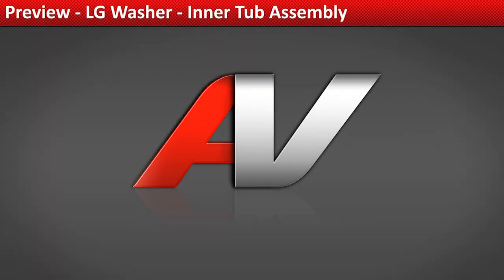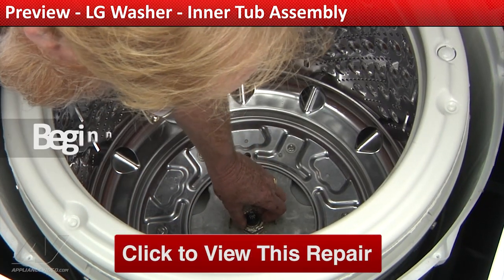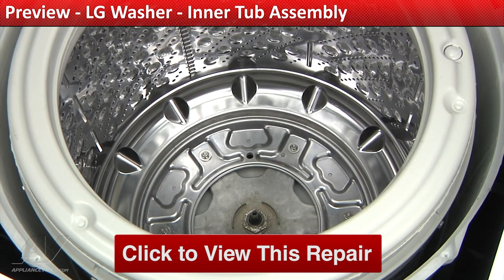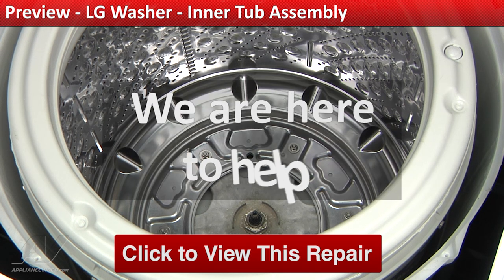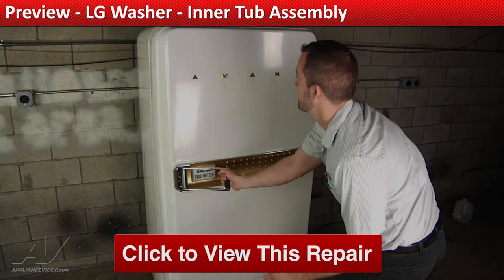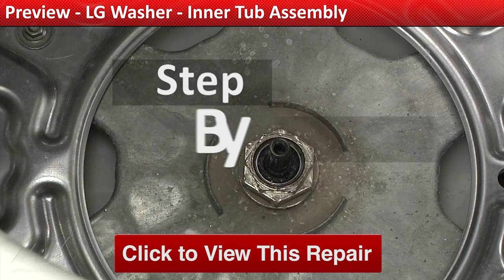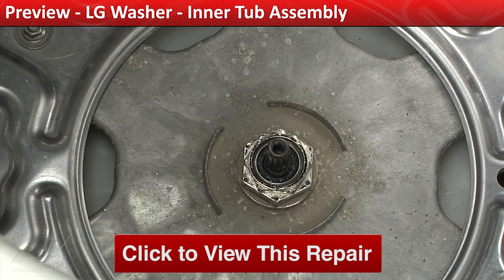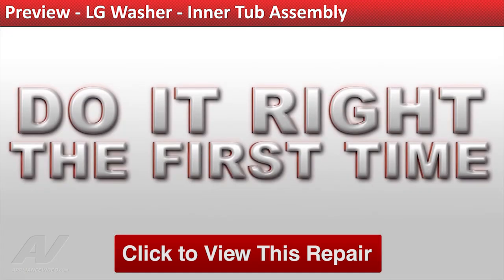LG Washer - Noisy During Spin - Inner Tub Assembly Repair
This is a preview of a video that shows you how to Repair a *WT1001CW LG Washer 3045EA1005W Inner Tub Assembly*
*Symptoms may include:* Noisy During Spin or Inner tub is scraping against outer tub, Grinding sound, Off balance